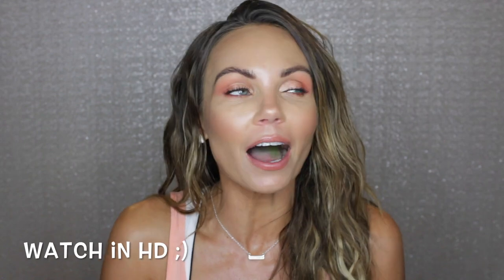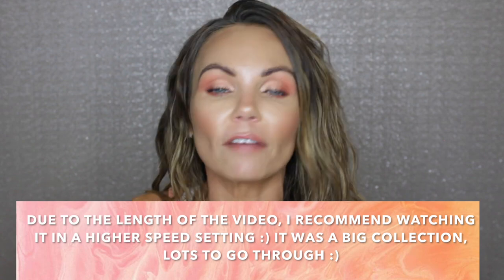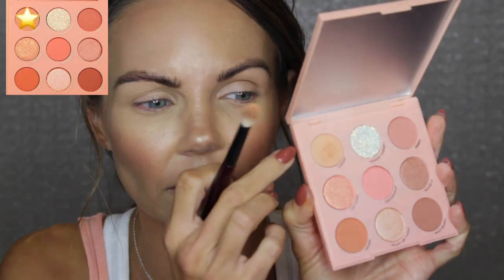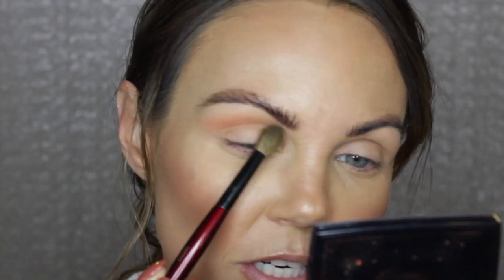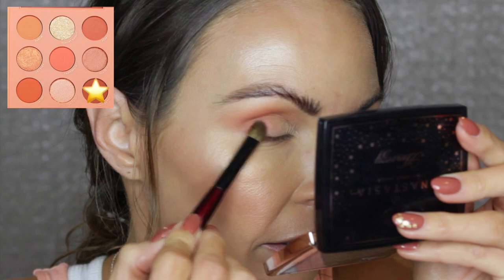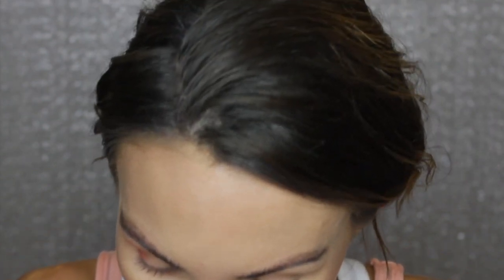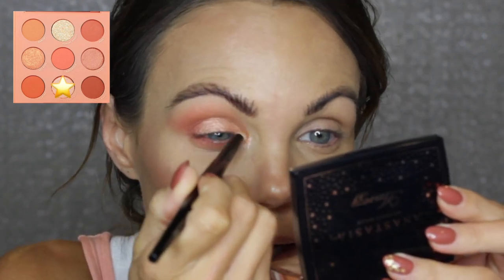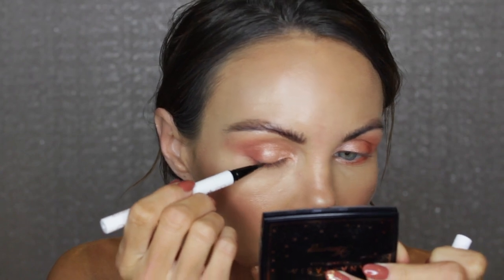🍑NEW COLOURPOP BABY GOT PEACH ENTIRE COLLECTION REVIEW | 3 TUTORIALS | BABY GOT PEACH VS SWEET TALK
In today's video, I am reviewing the entire NEW collection from Colourpop . The Baby Got Peach collection is filled with all peach yumminess and I'm excited to share my thoughts on this collection🍑🍑 Have A WONDERFUL Labor Day Weekend❤ XOXO

🌟TIME STAMPS🌟
👉Intro 0:00 - 2:58
👉Tutorial #1 3:04 - 9:48
👉Mascara, Eyeliner, Lip Scrub, & Lippies 9:50 - 13:06
👉Blushes 13:15 - 14:16
👉Tutorial #2 14:22 - 18:54
👉Tutorial #3 18:59 - 21:20
👉Swatches of Palette 21:27 - 24:21
👉Final Thoughts 24:28 - 29:05

🌟PRODUCT LINK🌟
✔Colourpop Baby Got Peach Collection

✔SIGMA BEAUTY
TARALYNN

Mailing address
Tara Lynn

🌸TARA LYNN🌸